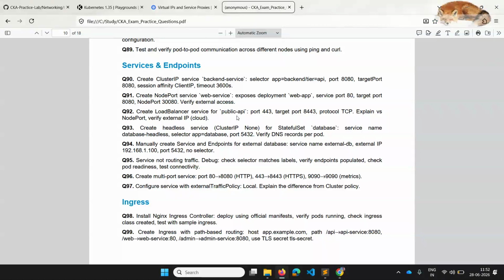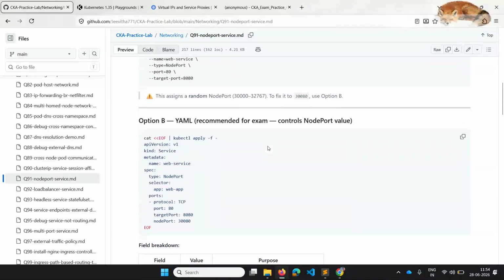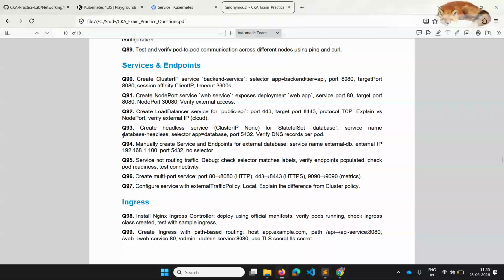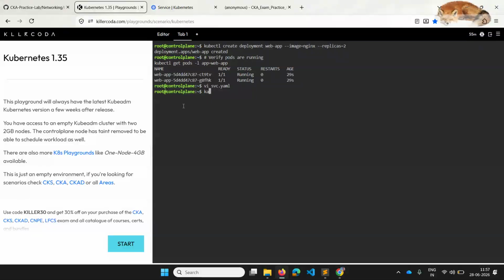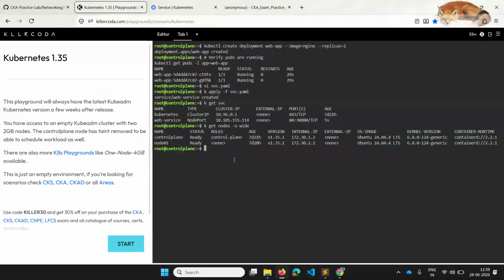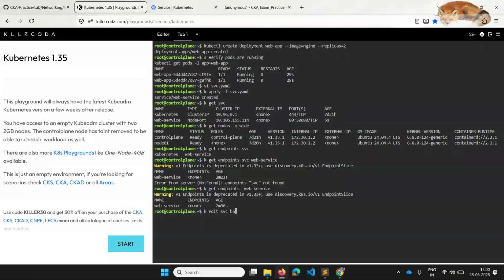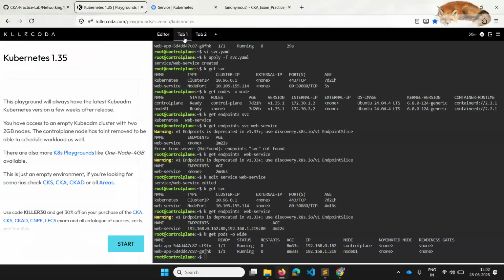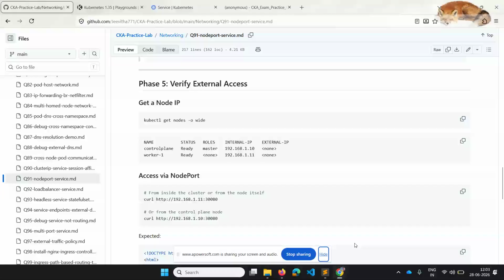CKA Practice Lab Q91 | Create a NodePort Service | Expose App on Port 30080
Q91 - Create a NodePort Service and Verify External Access

In this hands-on CKA practice video, I demonstrate how to expose a Kubernetes application outside the cluster using a NodePort Service.

You'll learn how to create a Service for an existing Deployment, configure ports correctly, and verify that the application is accessible externally using the node's IP address and NodePort.

In this video:
✅ Create a NodePort Service named web-service
✅ Expose the web-app Deployment
✅ Configure Service port 80
✅ Set targetPort to 8080
✅ Configure nodePort as 30080
✅ Verify the Service using kubectl
✅ Test external access using NodeIP:30080
✅ Understand how NodePort forwards traffic to application Pods

This is an essential Kubernetes networking concept and a frequently tested topic in the CKA (Certified Kubernetes Administrator) exam.